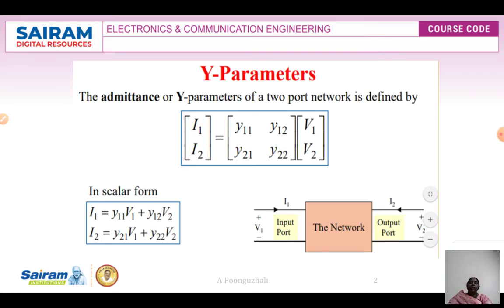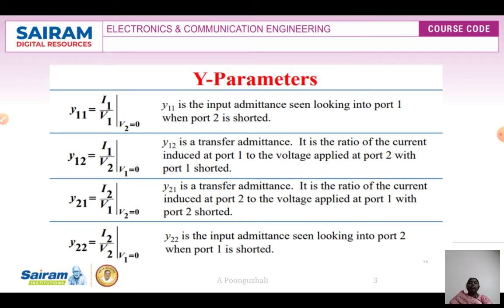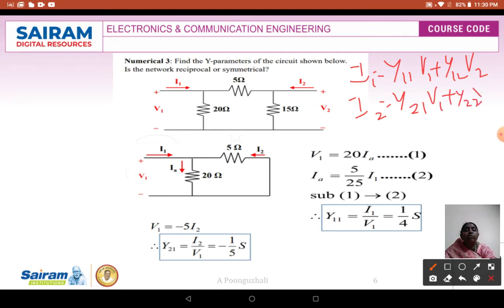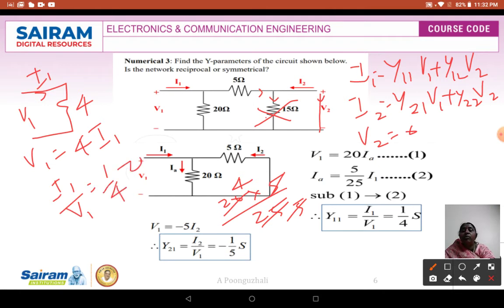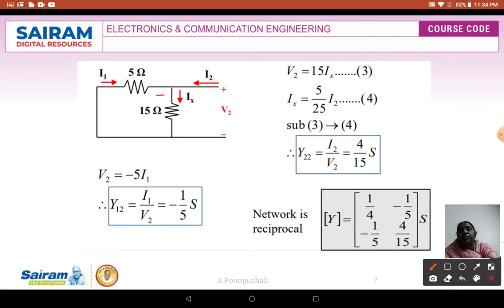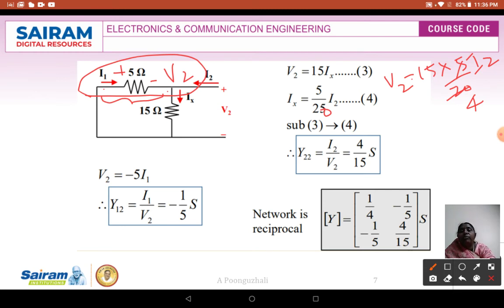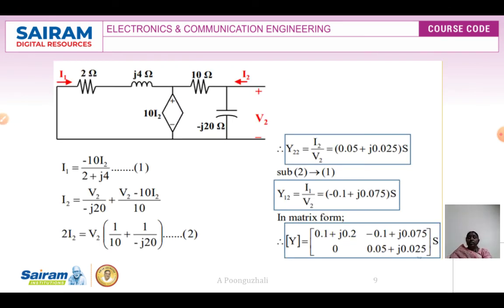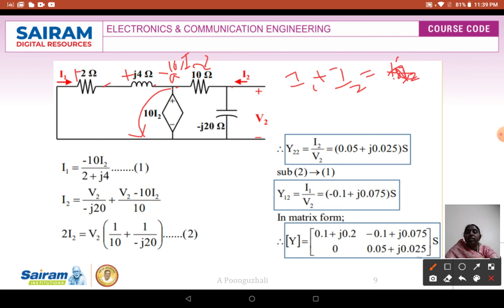Lecture video_18EC32_Module5_y parameters_A Poonguzhali